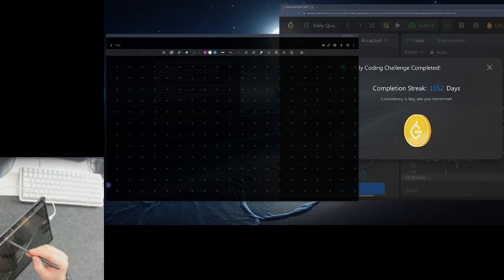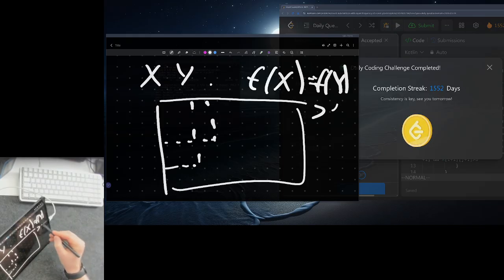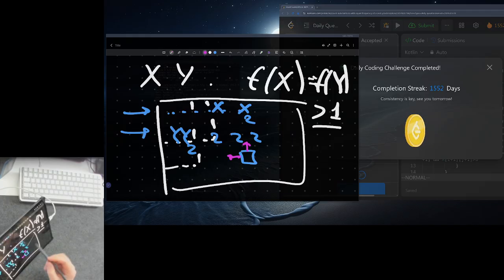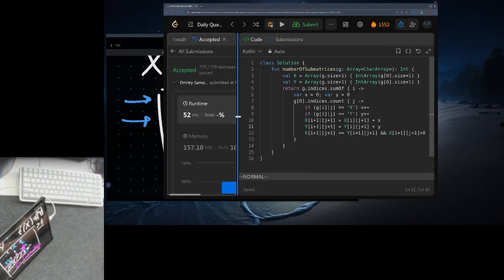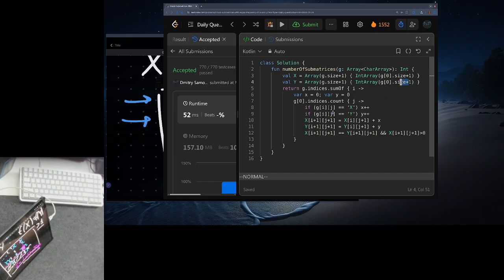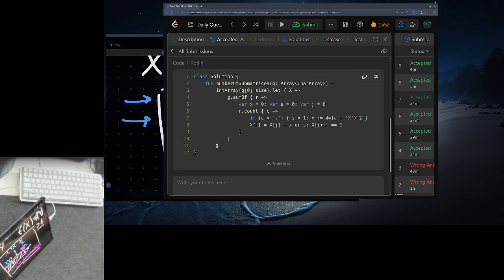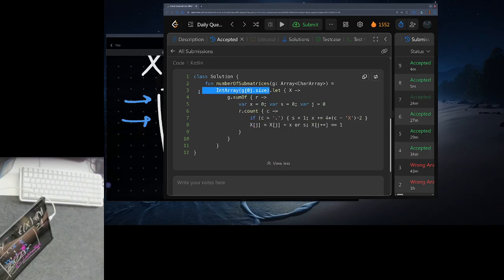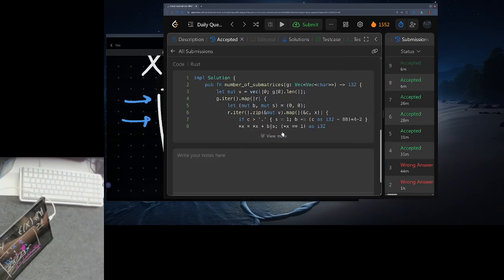# 19.03.2026 [3212. Count Submatrices With Equal Frequency of X and Y]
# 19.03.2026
[3212. Count Submatrices With Equal Frequency of X and Y] medium

Problem TLDR

Count prefix freq X == freq Y medium

Intuition

Keep two prefixes: for the X and for the Y.
Freq = freq_left + freq_top

Approach

* we can just look at balance x++ y--
* we can store just the last row
* to keep track 'at least one' rule, use a single bit per column

Complexity

- Time complexity:
$$O()$$

- Space complexity:
$$O()$$